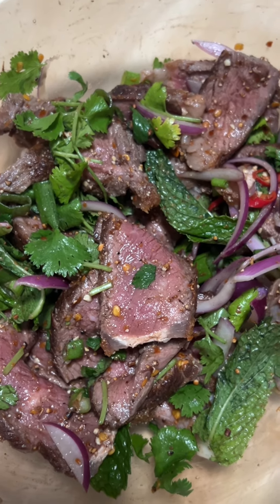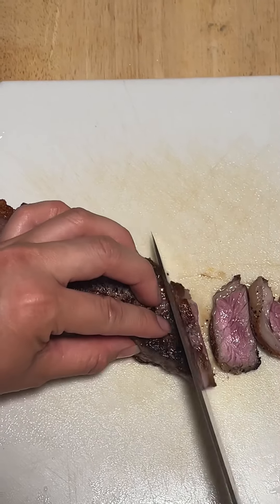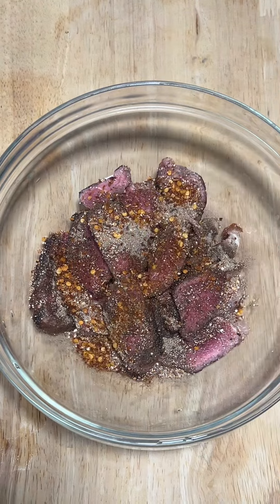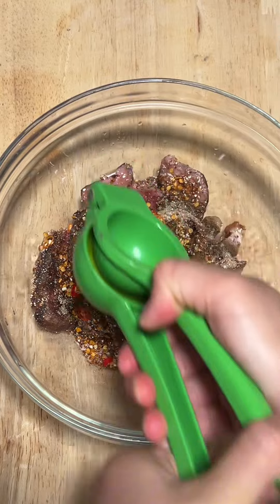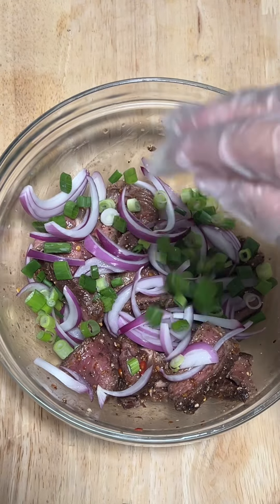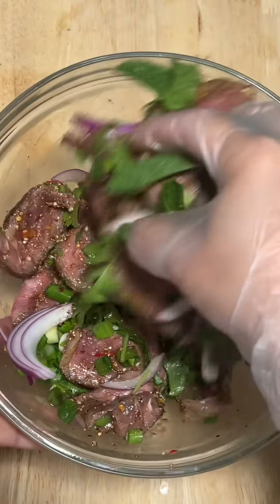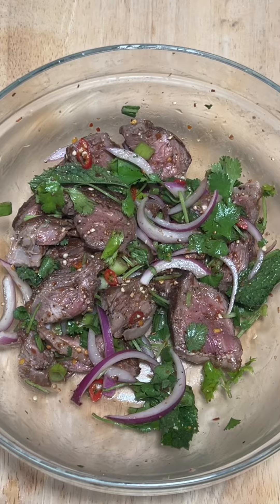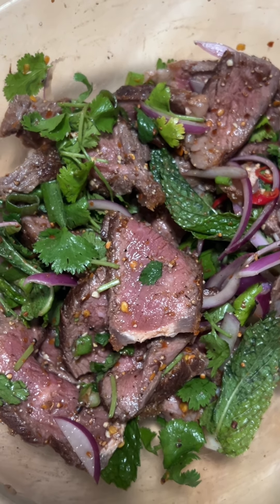Nam Tok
Beef
Khao kua (dark roasted rice powder)
Dried Chiles
Msg
Lime juice
Fresh Chiles
Padaek (fermented fish sauce
Fish Sauce
Red onion
Green onions
Cilantro